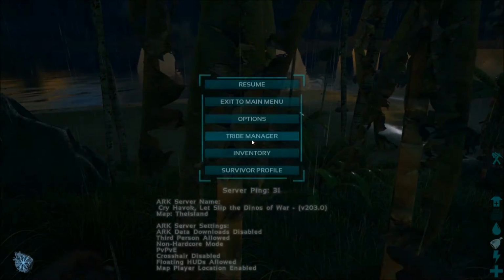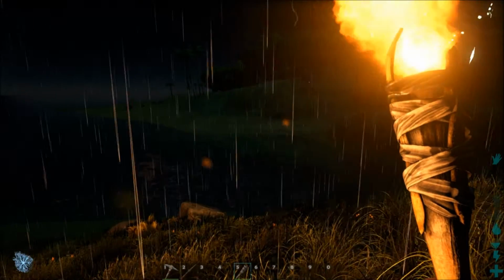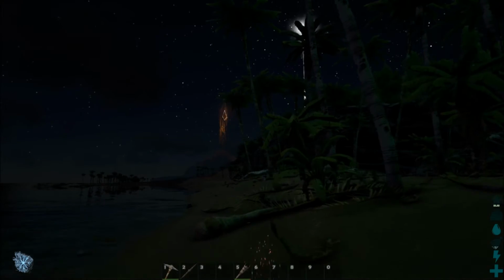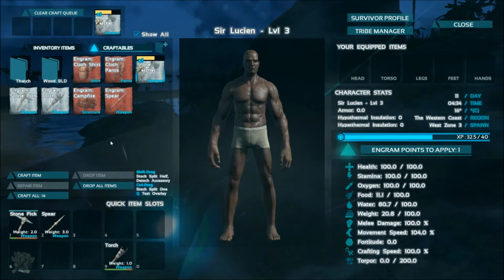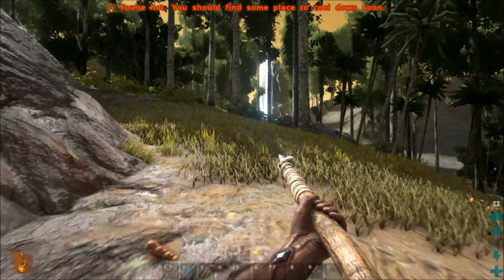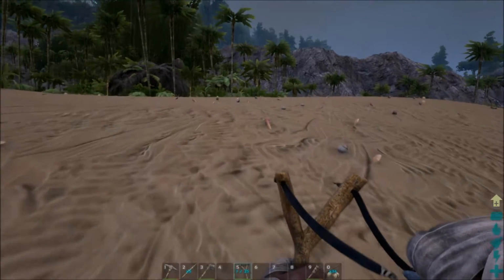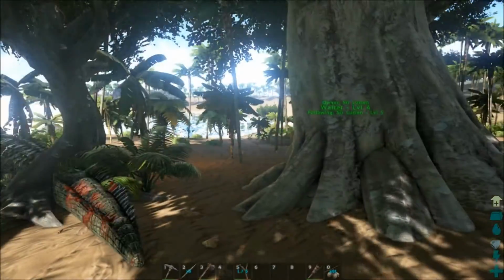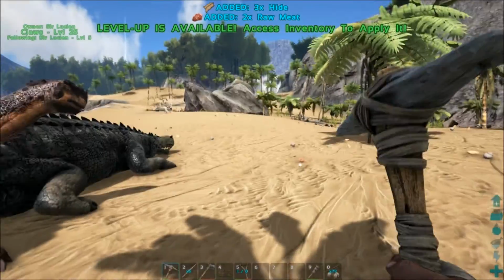Ark: Survival Evolved - Living with Dinos - S1E1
We embark on a new adventure in Ark: Survival Evolved, in which we will build, tame, hunt, survive, die, and repeat. Having only played for about week before the series, I take that knowledge and start over fresh and see if I can beat the island, or if it beats me.

Keep an eye out for weekly updates.

In this episode we land on the Ark, and begin a journey north to find our first camp, and pull off a double tame on the way, how pro is that?